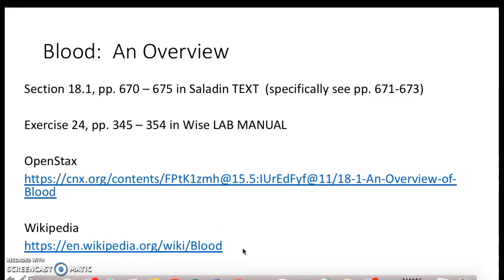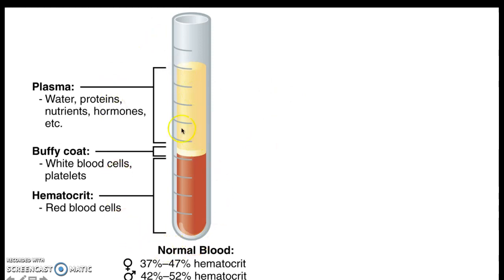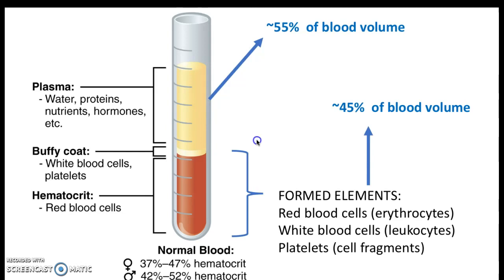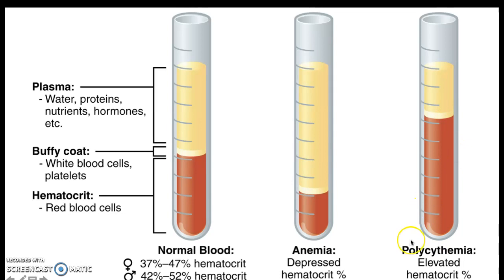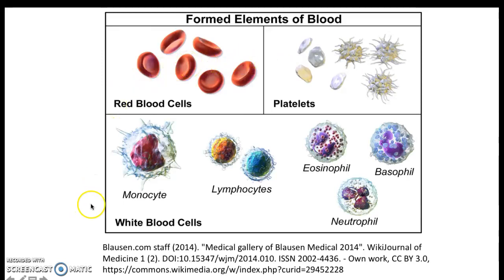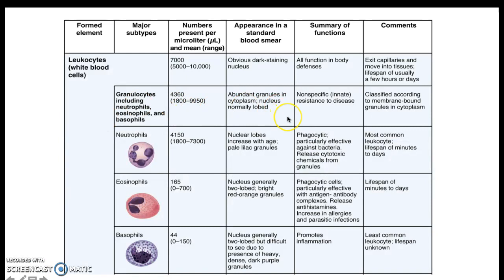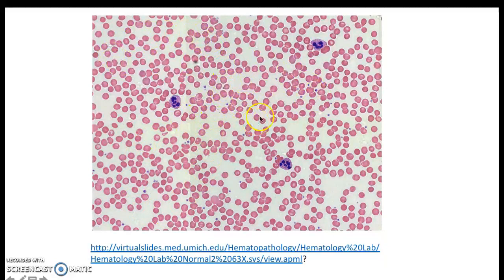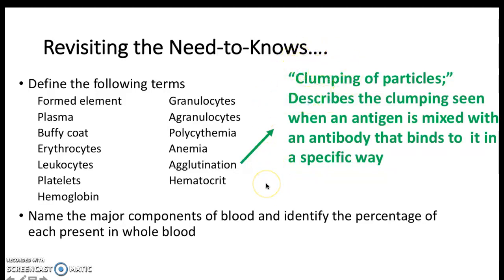Blood: An Overview